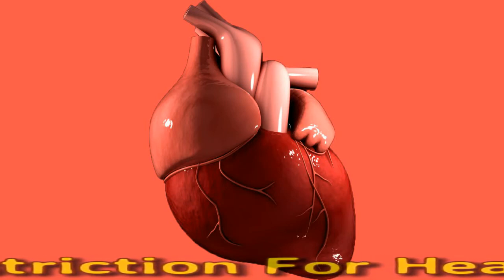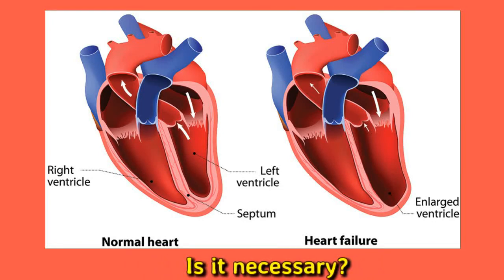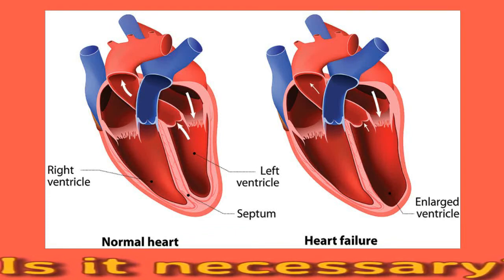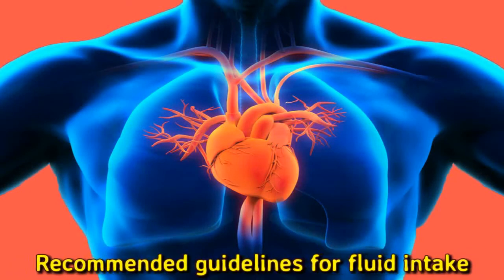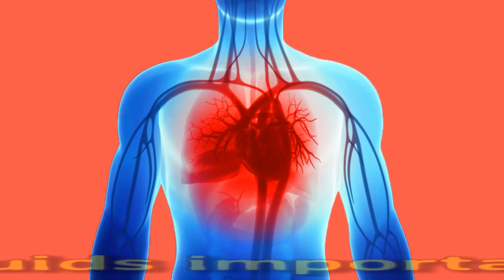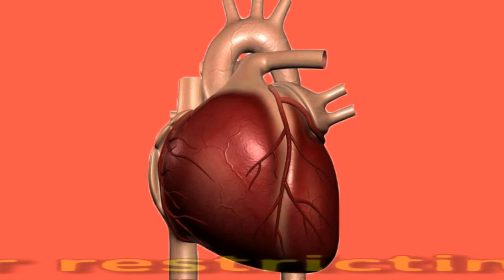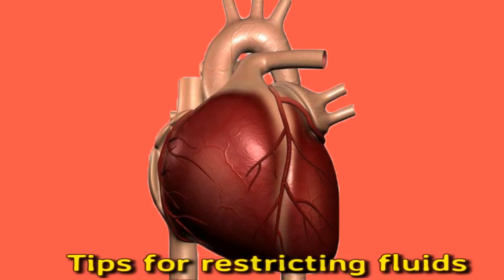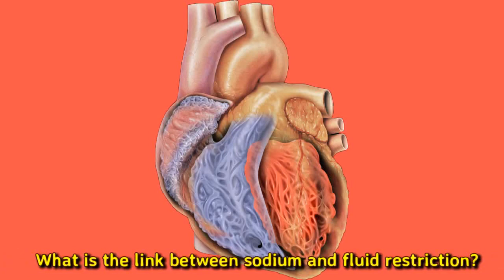Fluid Restriction For Heart Failure: Is It Necessary?